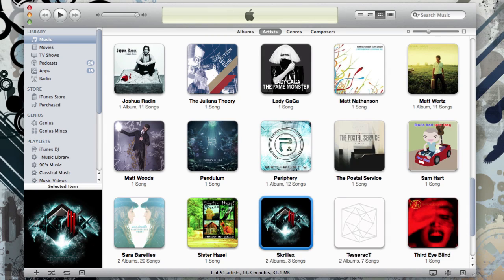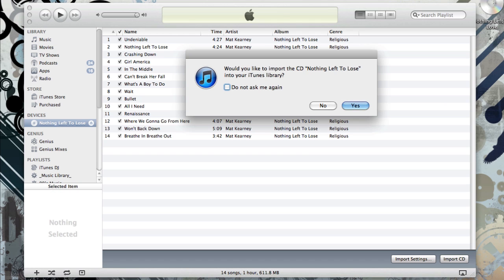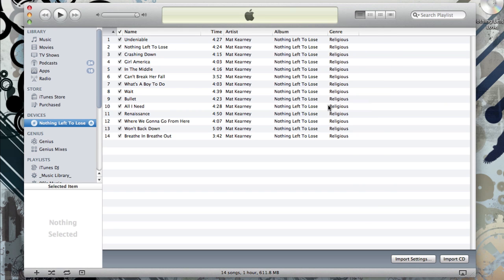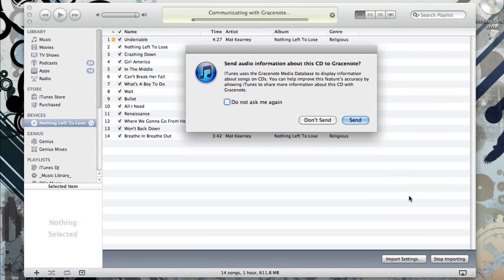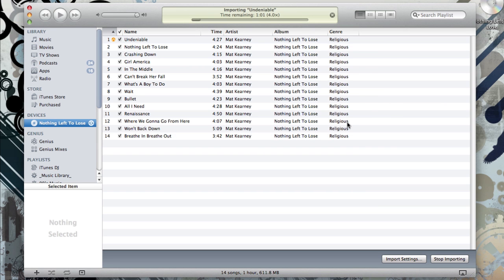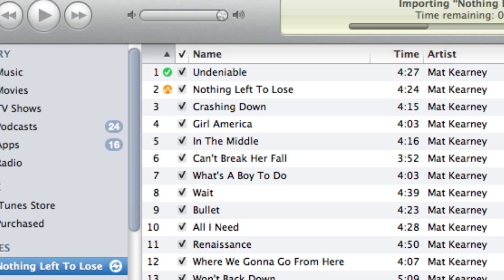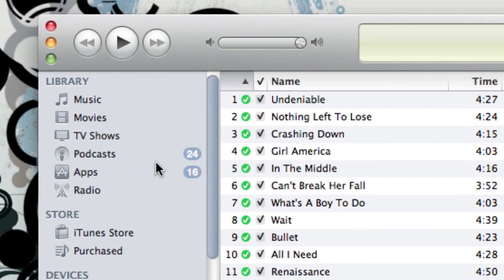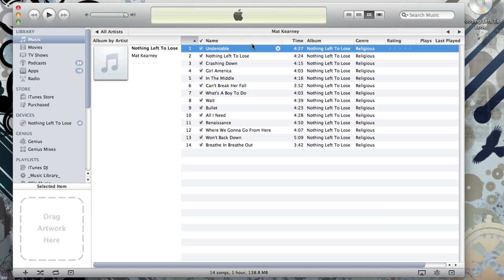Emailable Tech Support: How to Rip a CD with iTunes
Emailable Tech Support is a tri-weekly series of easy-to-share guides for the less tech savvy people in your life.